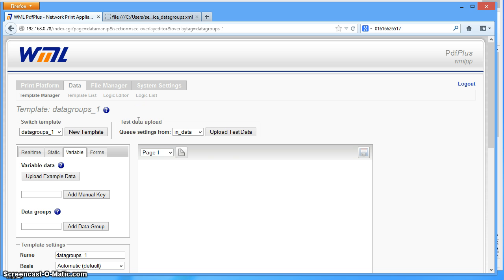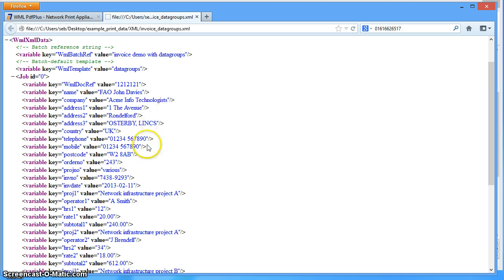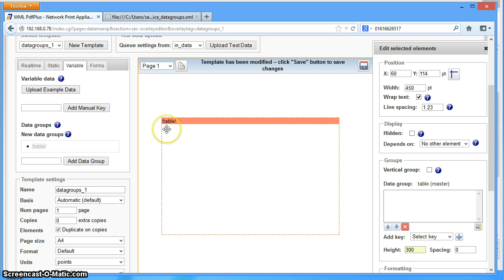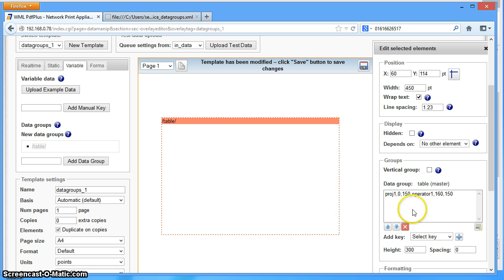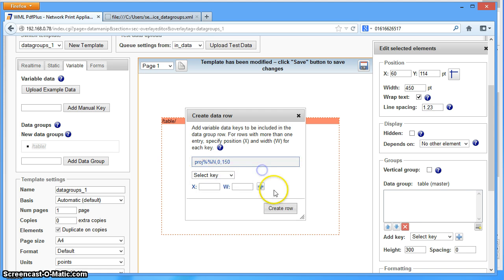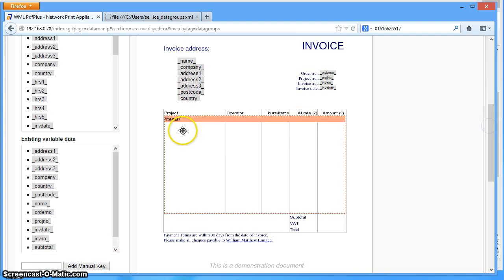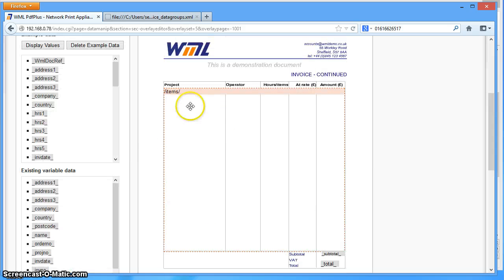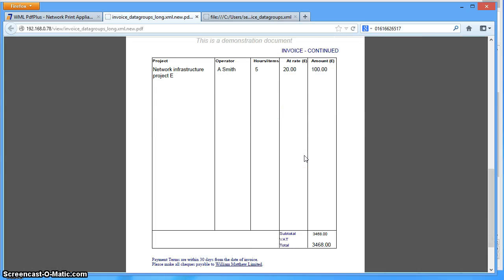Digital print: Producing variable data documents with tables using Template Manager's datagroups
Using the "data groups" feature of Template Manager to lay out tables of variable elements, with the facility to over-flow onto continuation pages. Useful for invoices, packing slips, stock-taking and so on.

This video will be of interest to digital print professionals evaluating variable data print products.